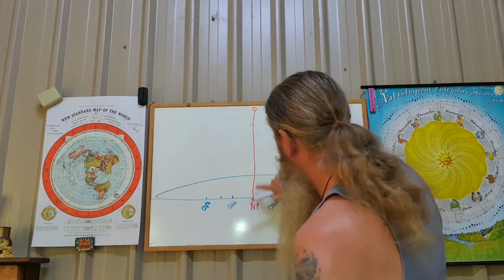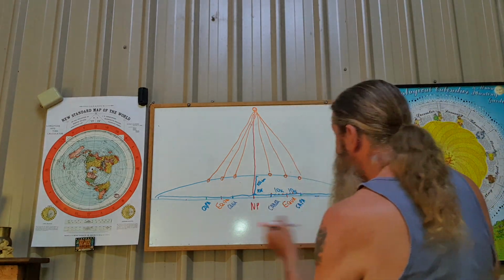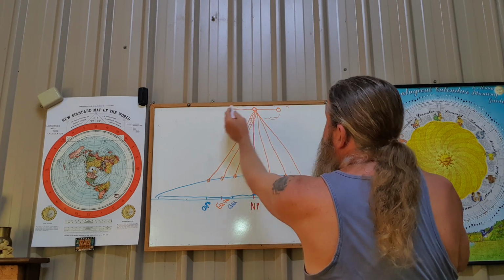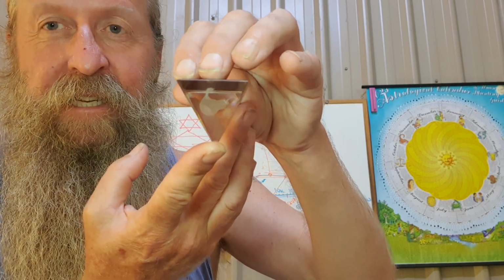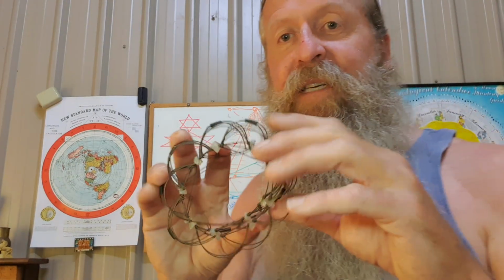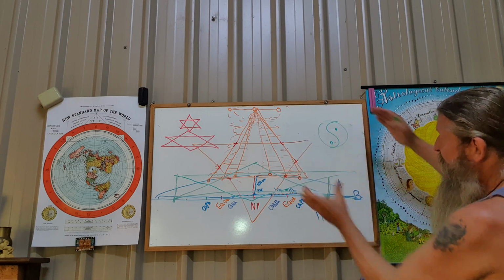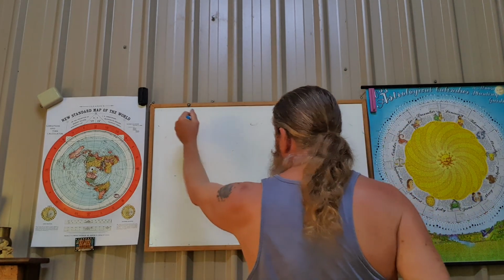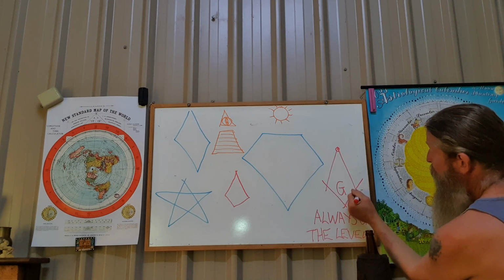Part2, Calendar, Seasons on Aulimoroa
Okay well I've reached the point where I'm no longer going to even say Flat Earth in my titles any more. I always use Stationary Planar Earth anyway, when I'm talking about anything FE related, but I'm starting to say Aulimoroa more and more.

Australia is the HEART of Aulimoroa, but the spirit belongs all across the Whole Wide World. Reinventing the natural calendar is just one step of the journey. Understanding our model and taking back our sacred symbolism is likewise part of the journey.

I apologise for only briefly touching upon the one-eye symbolism too. It's not easy to explain. I'm sure we've all heard the saying, in the land of the blind, the one-eyed man is king. We are the blind.